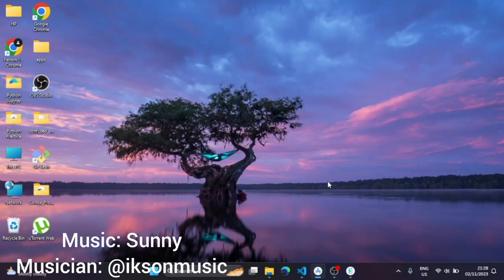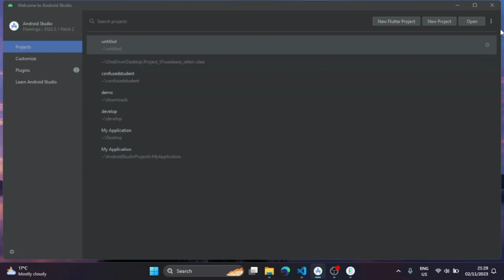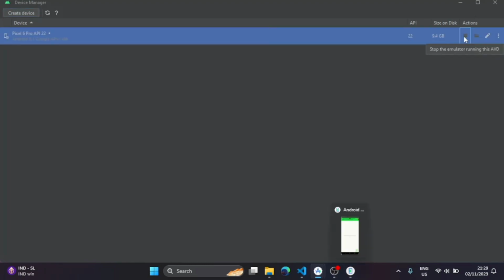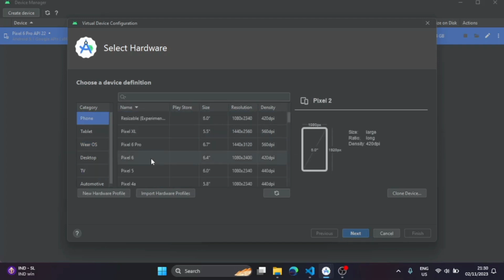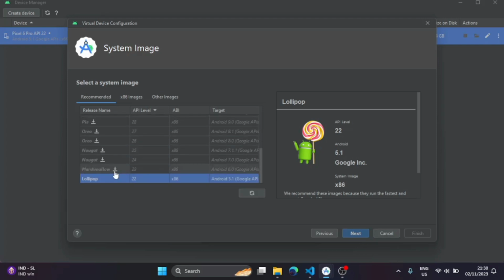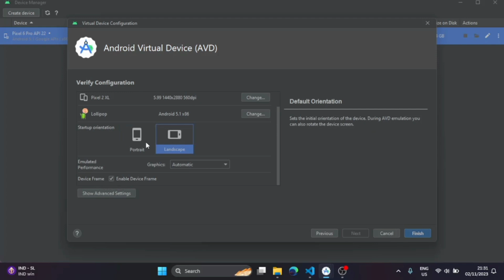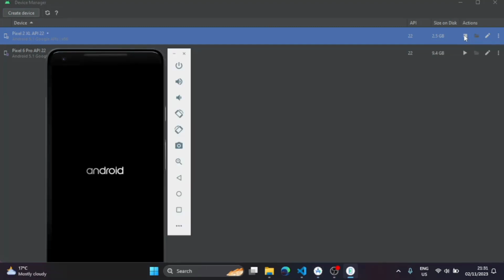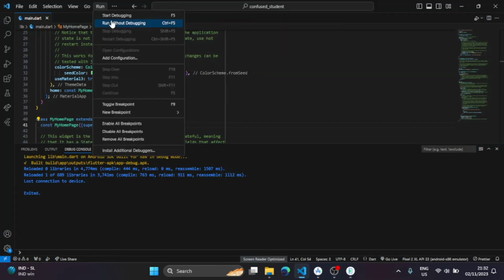Create Emulator using VS Code / Android Studio | Confused Student